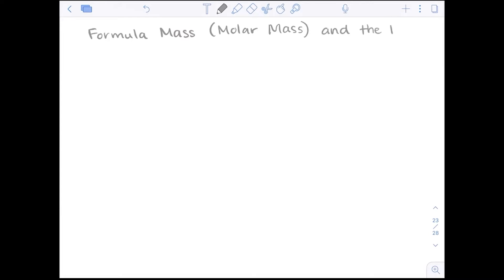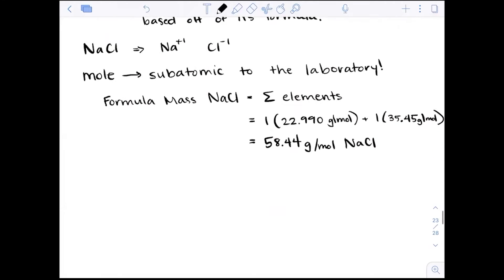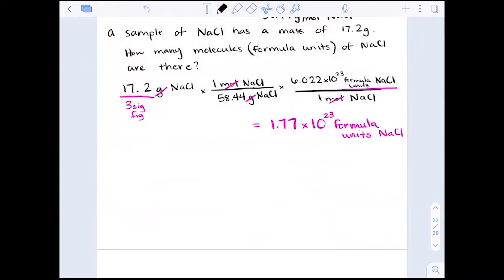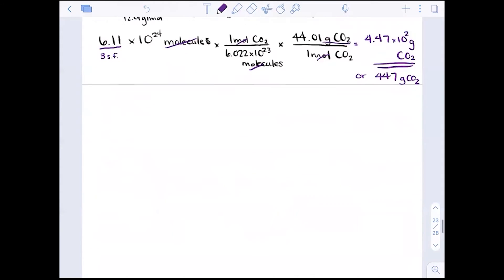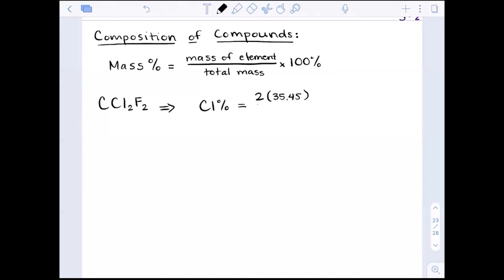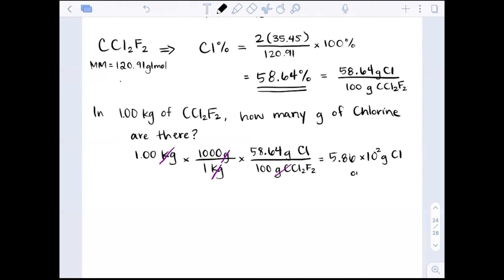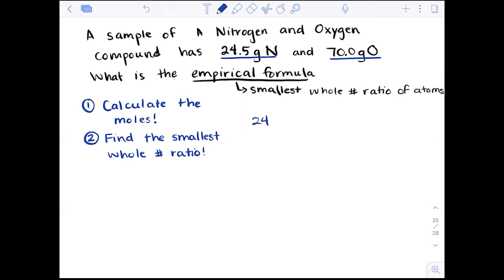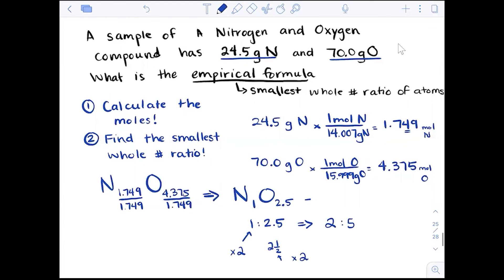GChem Chapter 4: Molar Mass